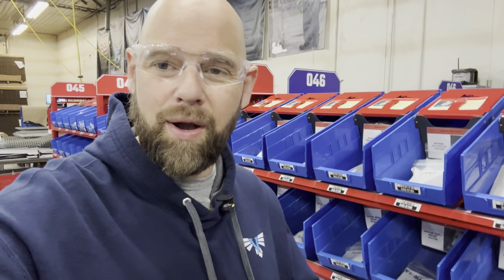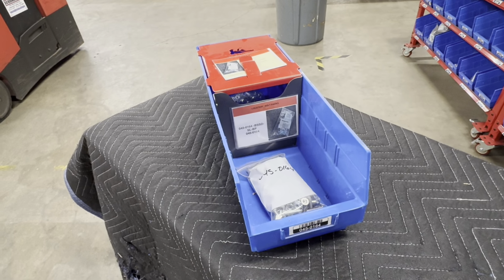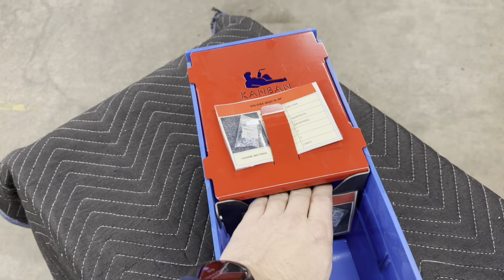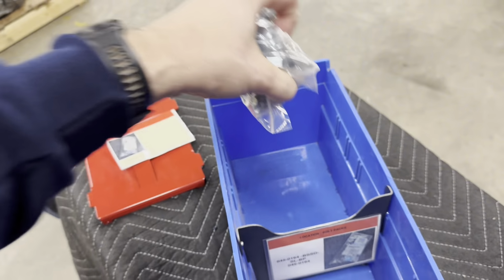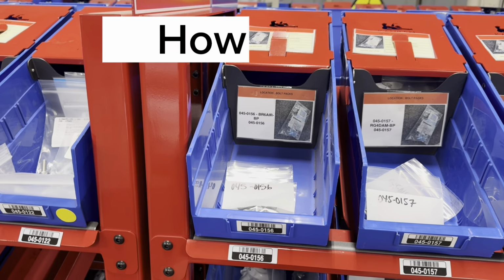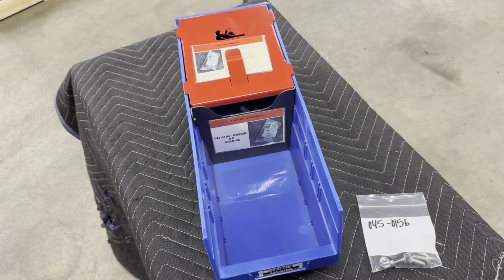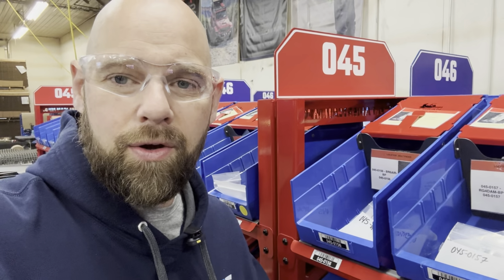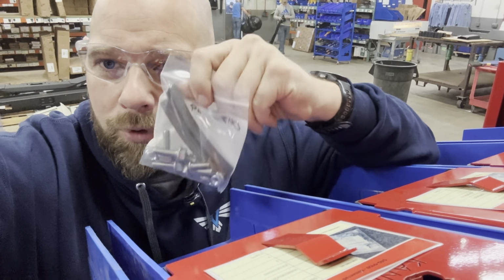Our Kanban System DOESN’T work! Here's How we Fixed it!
Kanban Breakdown: How We Fixed a Bolt Pack Inventory Issue | Lean by Doing

In this video, Brian walks you through a real-world Kanban failure at our bolt pack rack—the first place we implemented Kanban. He breaks down how the system was being bypassed, leading to stockouts and back orders. The simple but effective fix: adjusting inventory levels to preserve the integrity of the system.